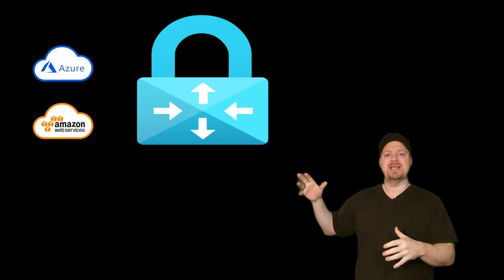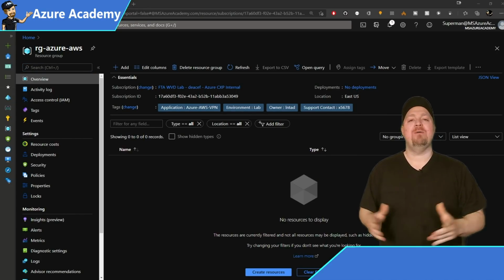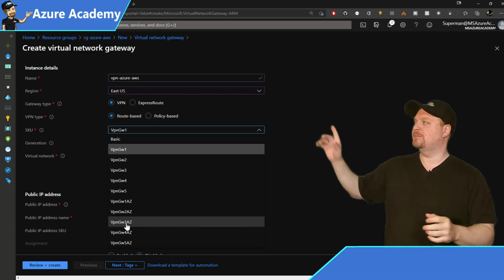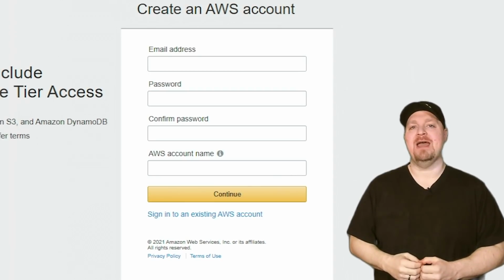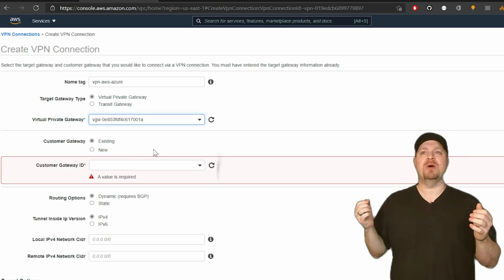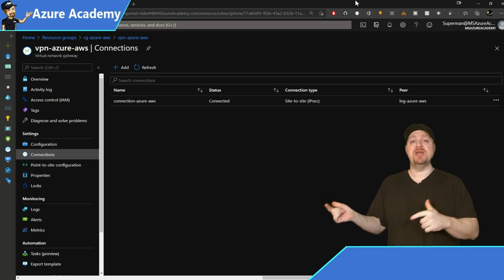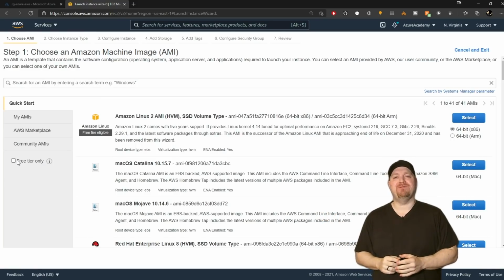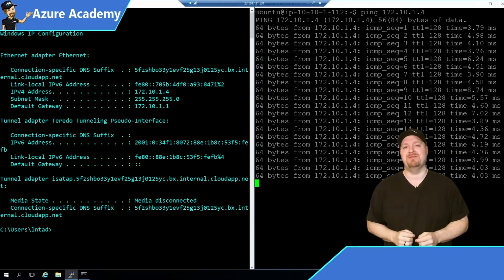Build the Best MultiCloud VPN at Scale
Build the Best MultiCloud VPN at Scale today between Azure and AWS.  No matter if it is for daily operations or for Migrations, For anyone going MultiCloud you don't want to miss this video.  You could always build a VPN on a virtual machine, but VMs don't Scale.  NOW we can go MultiCloud at Scale with the Azure VPN Gateway.  We have Ricardo Martins to thank for todays video.  Ricardo is a co-worker of mine on the FastTrack team and he has documented everything for already for you.  Check out the link in the RESOURCES section below for more info.

0:00 Build the Best MultiCloud VPN
3:00 Create Azure Subscription
3:55 Build Azure Resource Group
5:25 Build Azure Virtual Network
7:30 Build Azure Virtual Network Gateway
11:45 Create AWS Account
12:20 Build AWS VPC
13:38 Build AWS VPN
16:10 Build Azure Local Network Gateway
17:45 Connect The MultiCloud VPN
18:54 Build AWS Route to Azure
19:30 Connect Standby VPN Tunnel
21:00 Build AWS Internet Gateway
21:34 Test The MultiCloud VPN
25:24 Happy Learning!